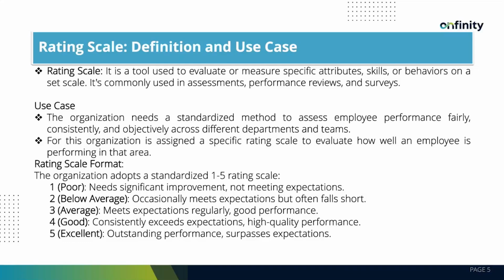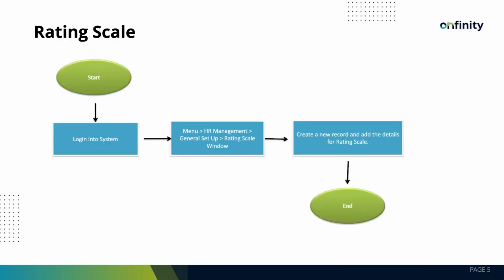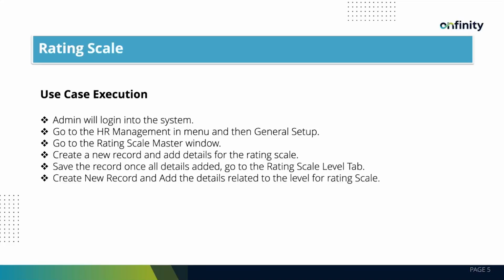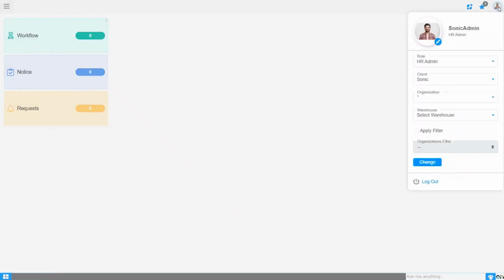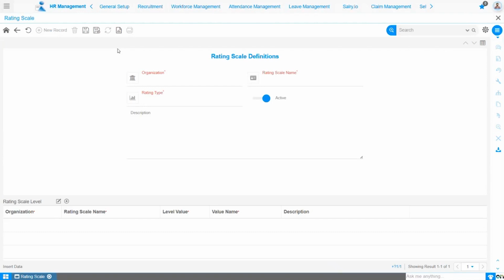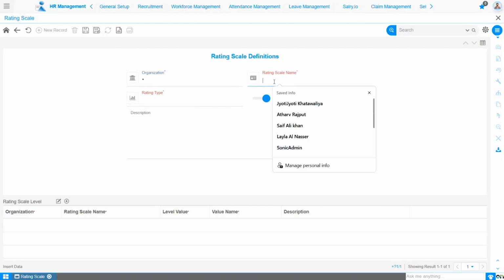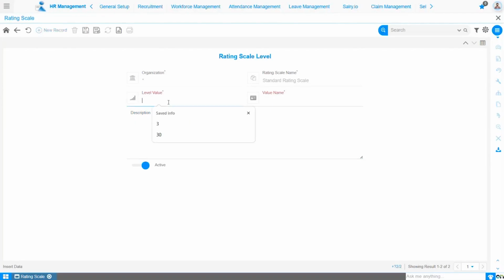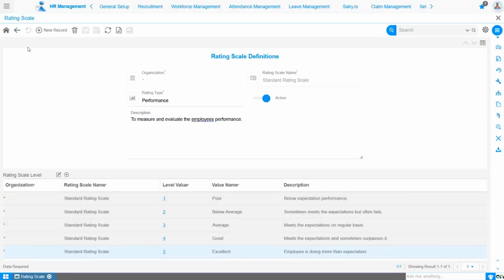01 Workforce Management | Rating Scale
Learn how to configure a performance rating scale in Onfinity ERP to standardize employee performance evaluations across your organization. This training session walks you through the complete setup process, from defining your rating scale to implementing it in your HR management system.

A consistent employee performance evaluation system ensures fair assessment across departments and teams. Without standardized rating criteria, evaluations become subjective and inconsistent. This video covers the exact steps to build and deploy a five-point performance rating scale in Onfinity—from poor to excellent—and shows how to apply it immediately to your workforce assessments.

HR administrators setting up performance evaluation frameworks
Organizations standardizing employee assessment processes
ERP users configuring HR management systems
Performance management teams implementing rating structures
Companies transitioning to structured evaluation methods

USE CASES

Configuring standardized five-point rating scales
Setting up performance evaluation criteria
Creating department-wide assessment standards
Implementing fair and objective rating systems
Automating performance review workflows in your ERP

Watch this video to see the exact steps for navigating the Onfinity system, configuring rating scale headers, and adding individual rating levels with descriptions. You'll learn how to handle organization-specific settings, work with date requirements, and use efficient shortcuts like the Save and New button to streamline your setup process.

The rating scale configuration demonstrated here becomes immediately available across your Onfinity system for performance reviews, employee assessments, and HR reporting. This foundation ensures your entire organization uses consistent evaluation standards.

Ready to set up your performance rating system?

LINKS

TIMESTAMPS

00:00 Introduction to rating scales
00:45 What is a performance rating scale
02:10 Five-point scale definitions
03:30 Login and system navigation
04:45 Accessing rating scale configuration
05:30 Configuring the rating scale header
07:15 Adding rating scale levels
09:00 Verification and system availability